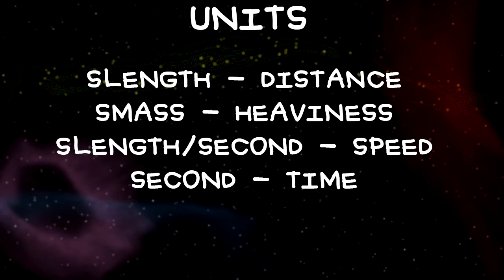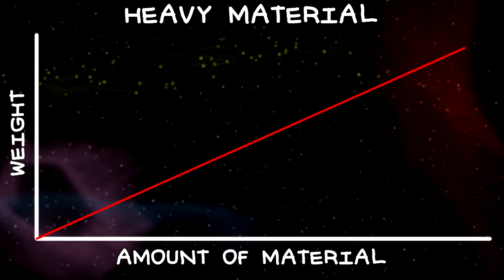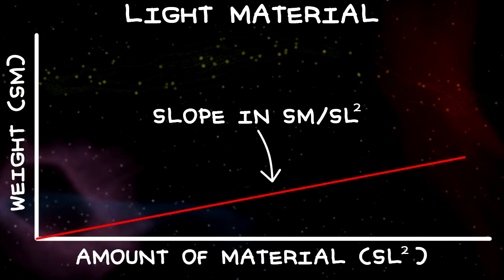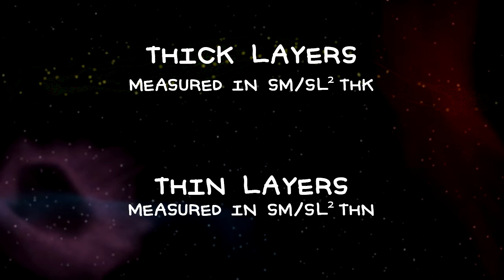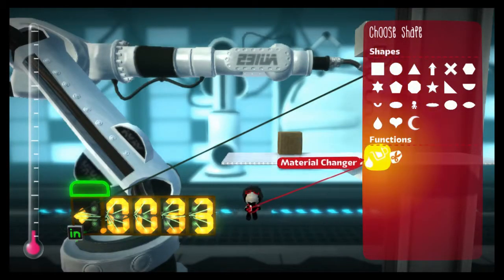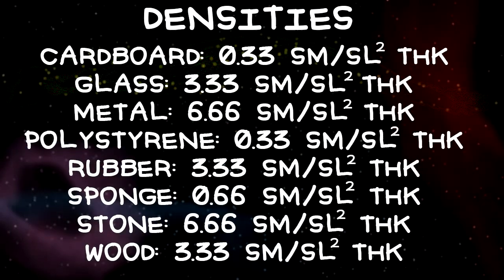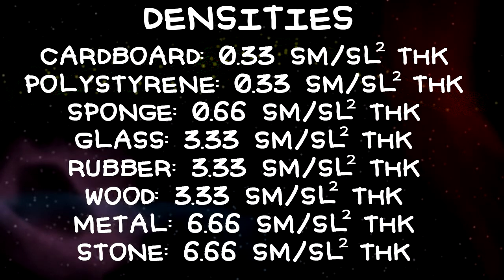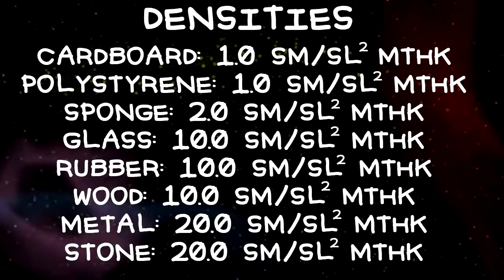How Heavy are Different Materials? - Density (LittleBIGPhysics)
We use the units we've defined so far to investigate another physical quantity: density.